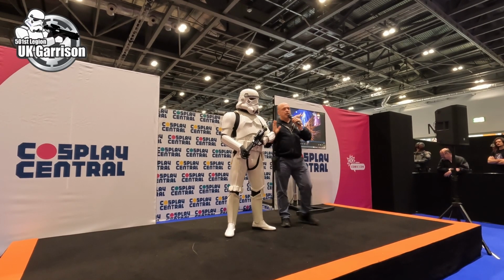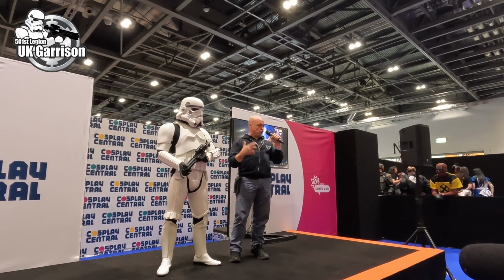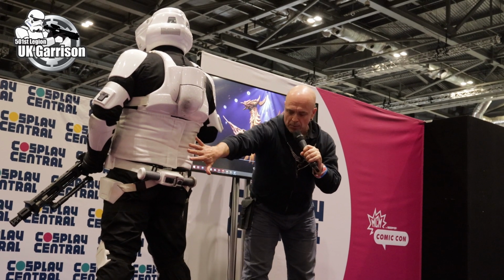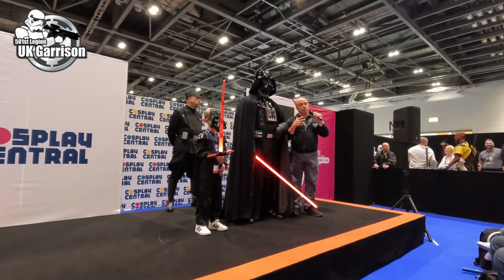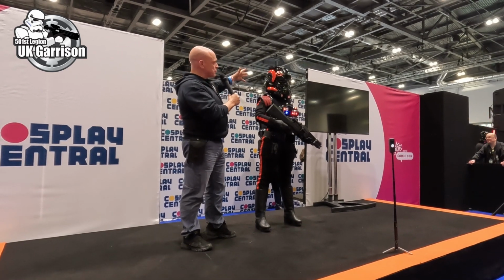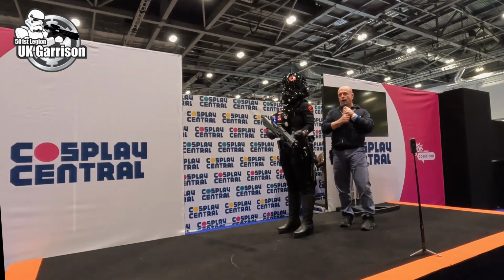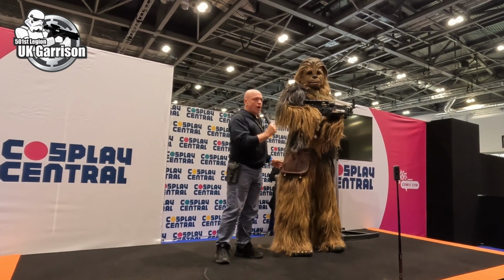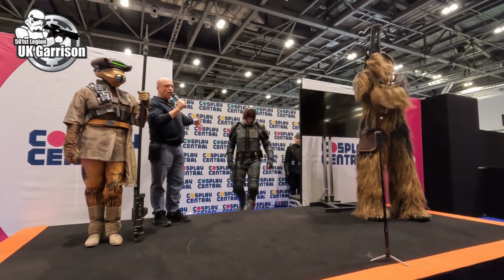UK Garrison & Reel Icons Costuming Talk at MCM London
Gary Hailes, the CO of the 501st UK Garrison gives an on stage costuming talk on the various outfits worn by members of the UK Garrison, From the Classic Stormtroopers to Vader, from Boushh to Judge Dread we discuss them all. Want to know the hardest bits to find when building a screen accurate costume? or the mysteries of the greeblie? Watch and enjoy.

Also featuring a very special guest appearance.

00:00 Introduction
00:46 Stormtrooper
04:42 Biker Scout
07:00 Guest Appearance
08:22 Lord Vader
11:38 Rebel Pilot
14:09 Iden Versio
17:26 Imperial Officer
19:56 Chewbacca
22:08 Boushh
23:57 Judge (2012)
26:45 Q&A

The UK Garrison is part of the 501st Legion. The 501st Legion is a worldwide Star Wars costuming organisation comprised of and operated by Star Wars fans.

Star Wars and all associated items are the intellectual property of Lucasfilm. Used under authorisation.